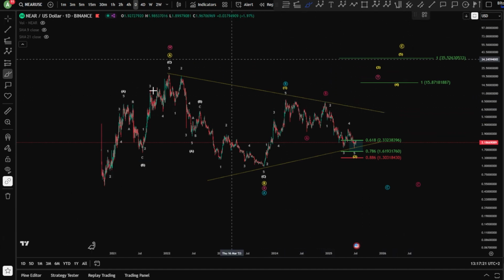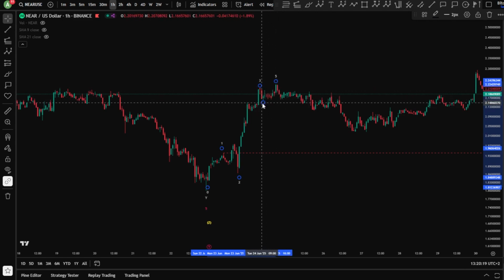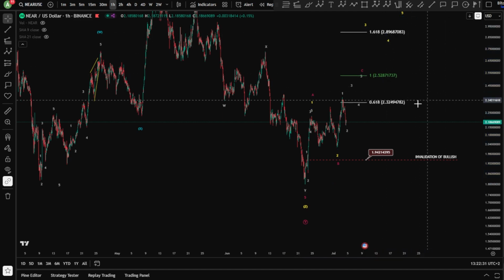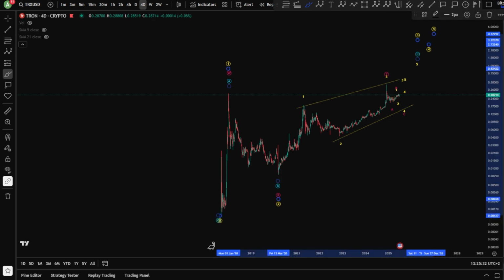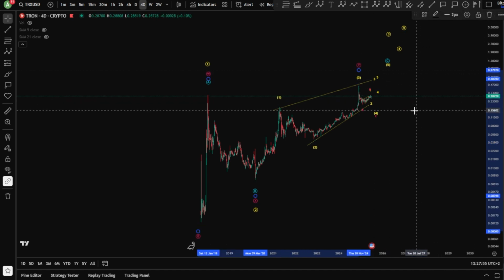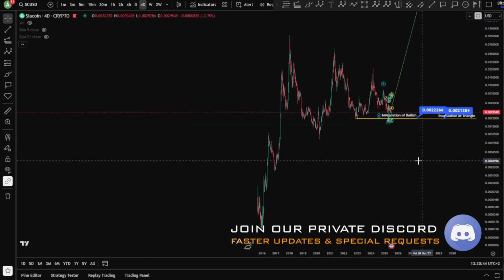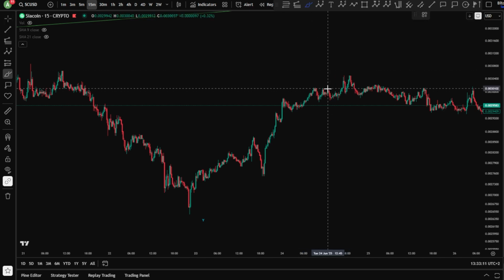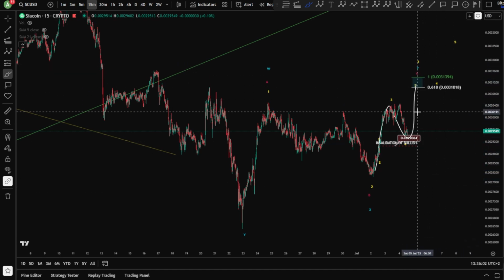NEAR, SIACOIN, TRX | NEXT MOVE, POSSIBILITIES & TARGETS IN ELLIOTT WAVE CRYPTO ANALYSIS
00:00 NEAR
7:10 TRX
13:20 SIA